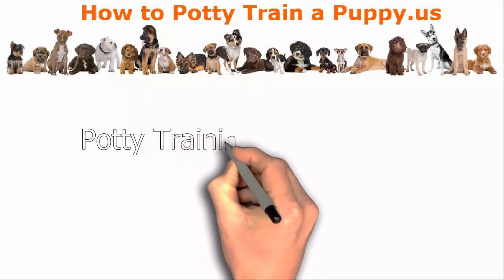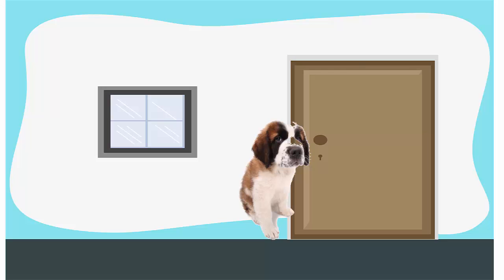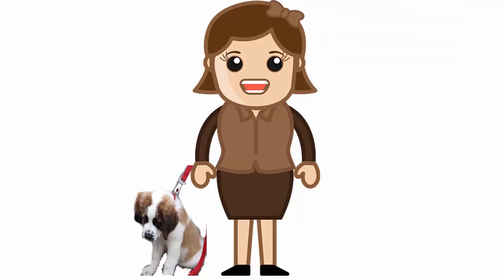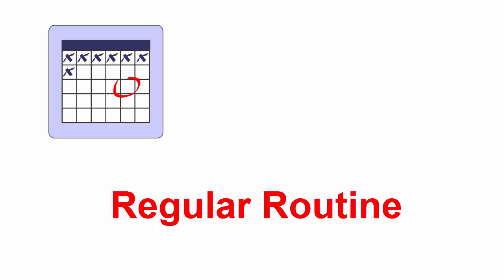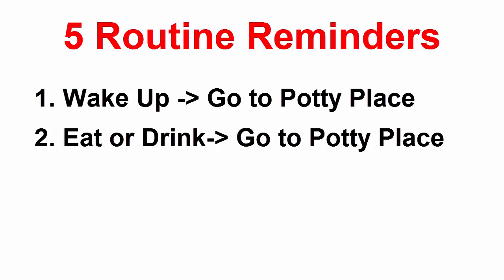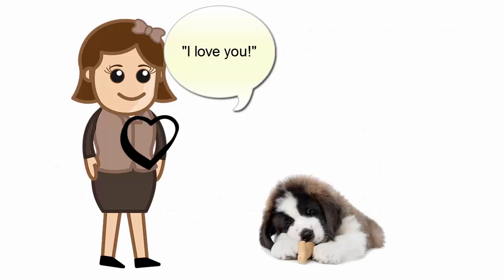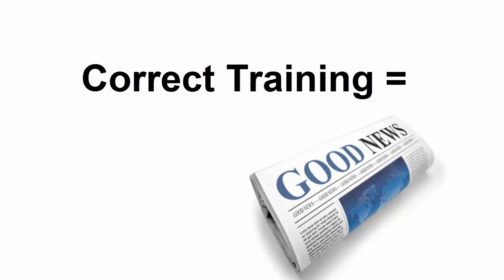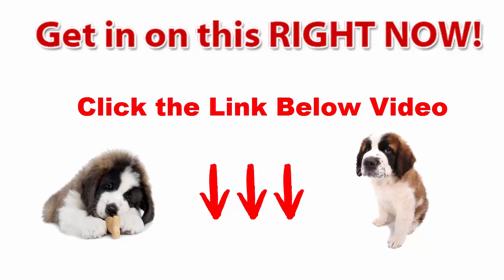Potty Training Saint Bernard Puppies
Do you have a problem potty training Saint Bernard Puppies? Stop using methods that don't work.  Use the best pottytraining methods. Get your FREE Potty Training Mini-Course.